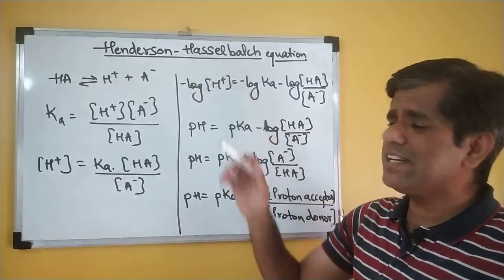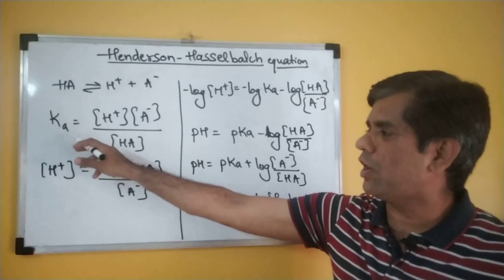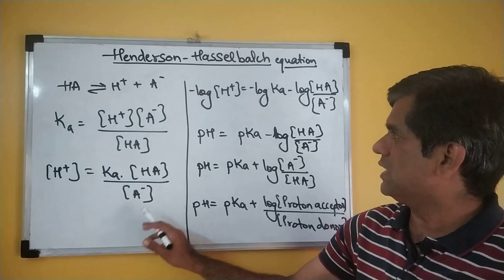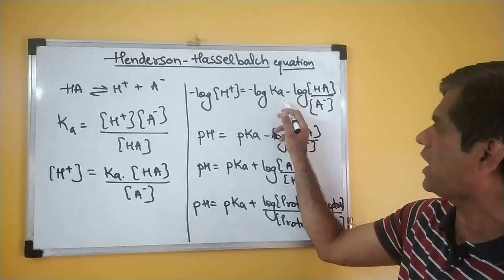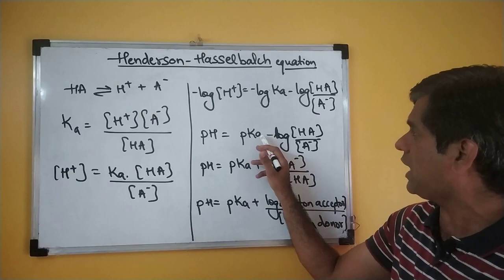Micro30 The Henderson Hasselbalch Equation Derivation-the Buffer preparation-Kukreja Girish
The Derivation of Henderson Hasselbalch Equation
The Buffer preparation
Biochemical
Biochemistry practical
Msc
Bsc
Microbiology
Kukreja Girish P